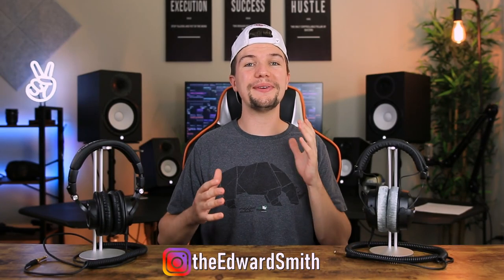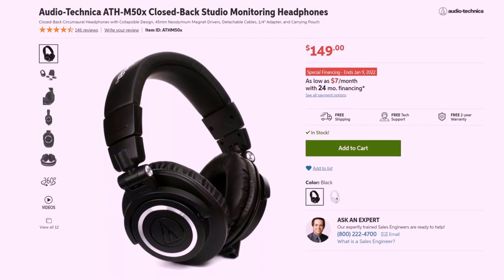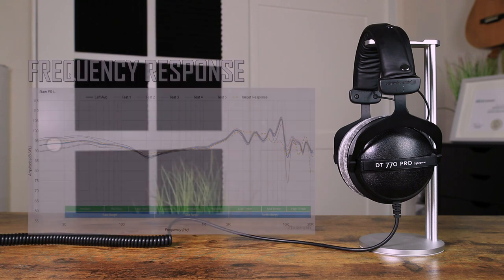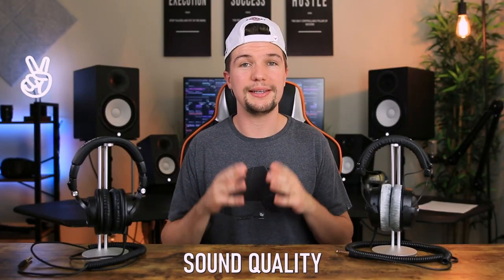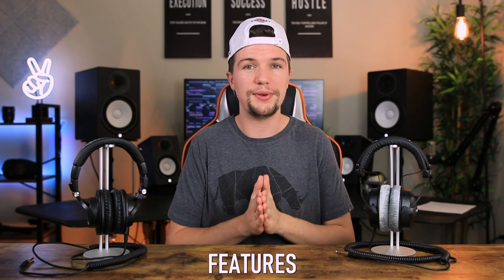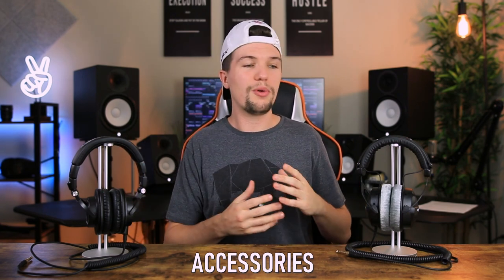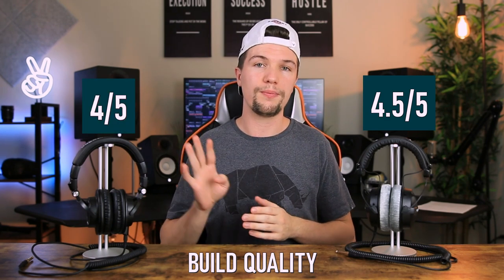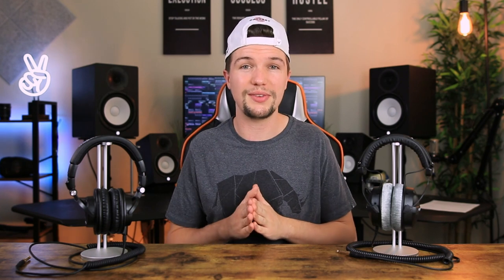Audio-Technica ATH-M50X VS Beyerdynamic DT770 Pro (Headphone Comparison) 2021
This video is focused on a headphone comparison between the Audio-Technica ATH-M50X and Beyerdynamic DT770 Pro.

◾ Audio-Technica ATH-M50X (Amazon US Link)
◾ Beyerdynamic DT770 Pro (Amazon US Link)

◾ Audio-Technica ATH-M50X (Amazon UK Link)
◾ Beyerdynamic DT770 Pro (Amazon UK Link)

◾ Headphone Stand

🕑 TIME STAMPS:
00:00 - Intro
01:01 - Headphone Overviews
02:23 - Direct Comparison
02:44 -Sound Quality Comparison
03:41 - Comfort Comparison
04:39 - Features
06:08 - Build Quality
06:53 - Final Take
07:47 - Outro

IGNORE THIS!